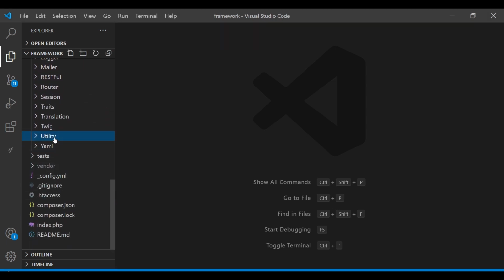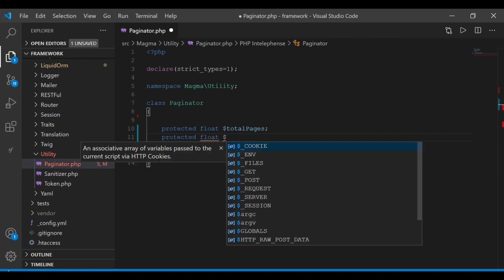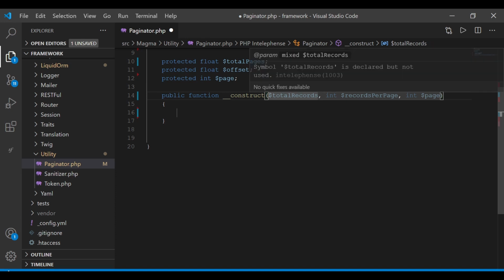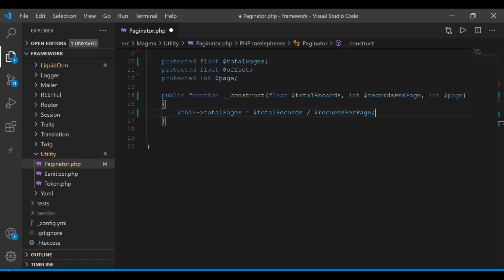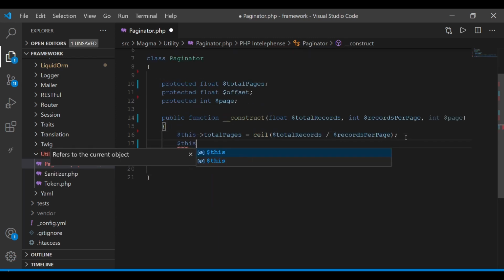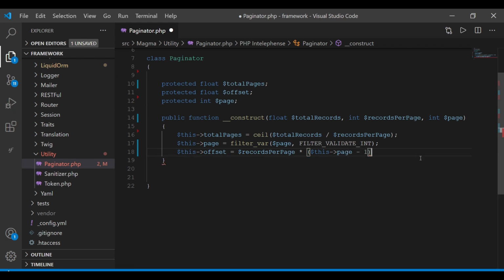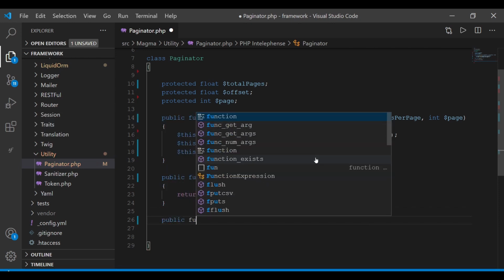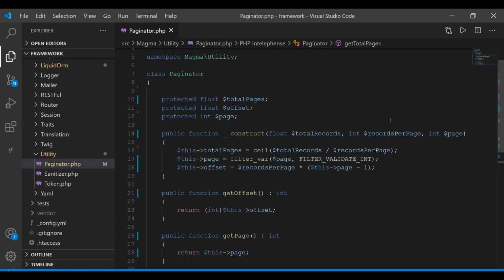PHP MVC Framework HTML Datatable Pagination Object PHP | Learn PHP | PHP Server Side | PHP Sortable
Welcome to back to building a MVC PHP framework from start to finish. PHP | Tutorial | PHP Server-Side | Learn PHP | PHP Object Orientated Programming.  In this multi part video we start to build the HTML Datatable component within the core of the framework. Here we build a small utility class Pagination which we use to help build the core HTML Datatable component.

By implementing some design patterns. We will learn about various PHP design patterns and web architect and applying version controlling as we go along. Building PHP Object Orientated Programming